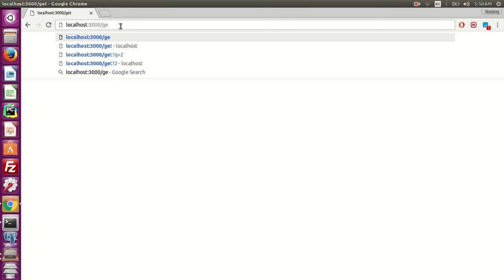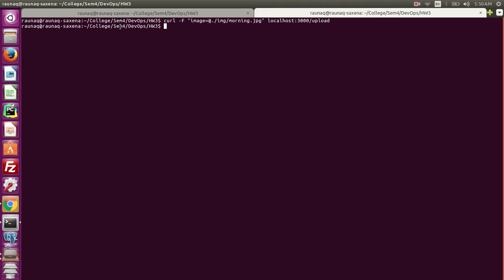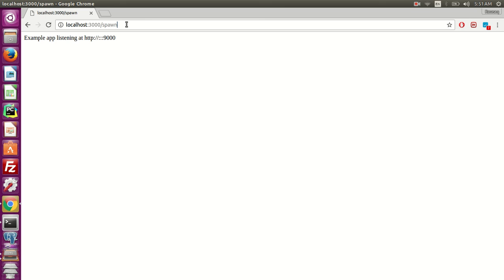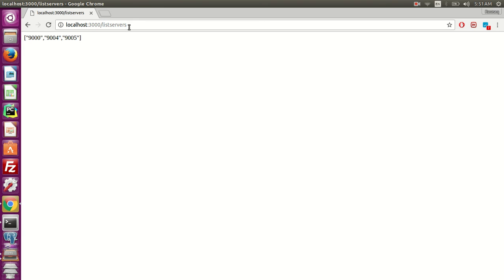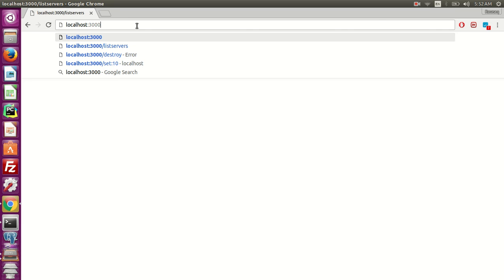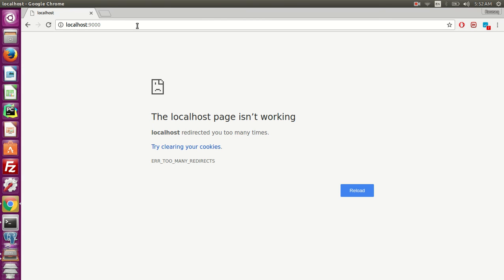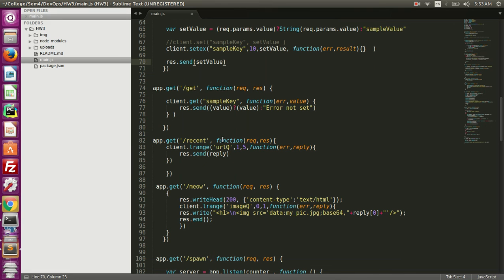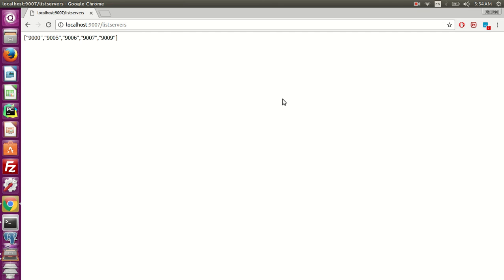HW3 - Redis, NodeJS and Express